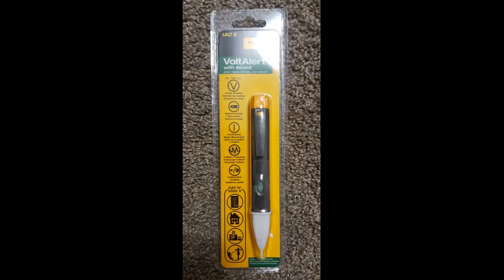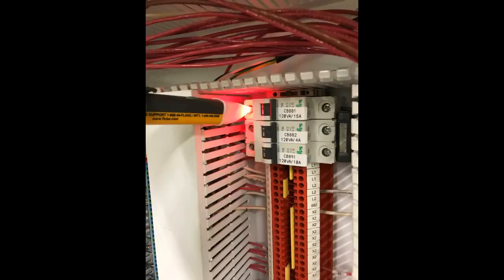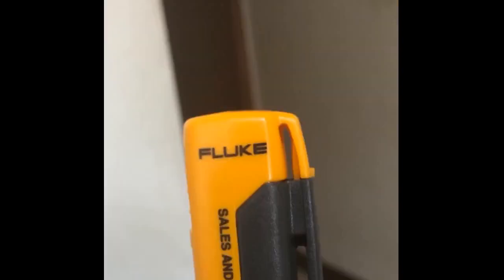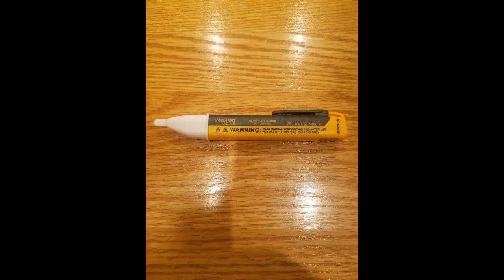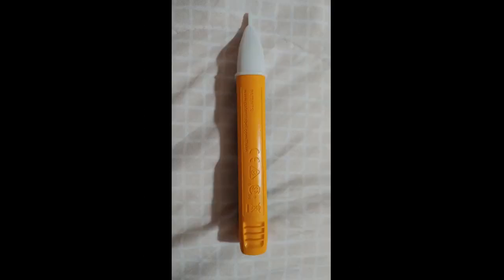Fluke 1AC A1 II VoltAlert Non Contact Voltage Tester Review